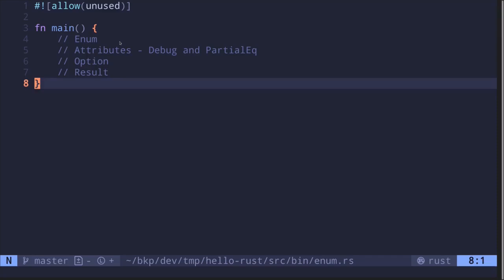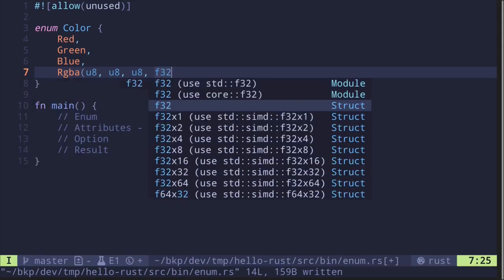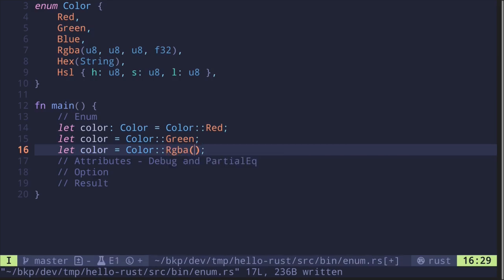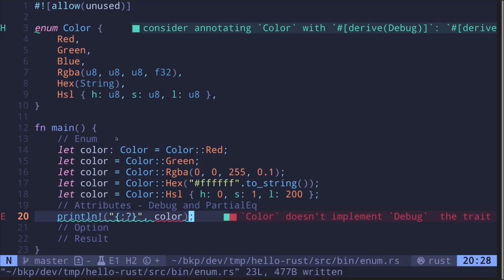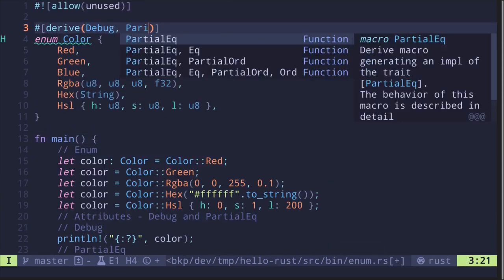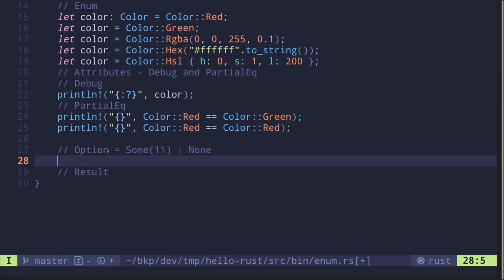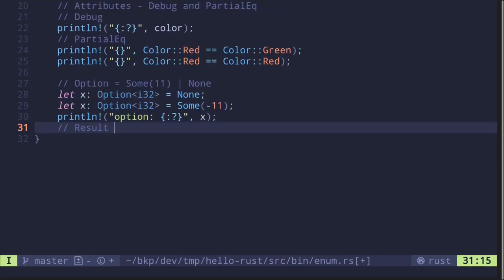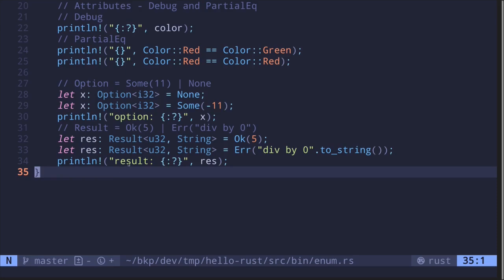Enum | Learn Rust part 8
Enum in Rust

0:00 Intro
0:15 Declare an enum
1:49 Initialize an enum
2:58 Debug
3:50 PartialEq
4:54 Option
6:26 Result